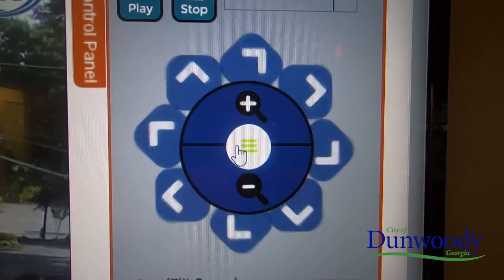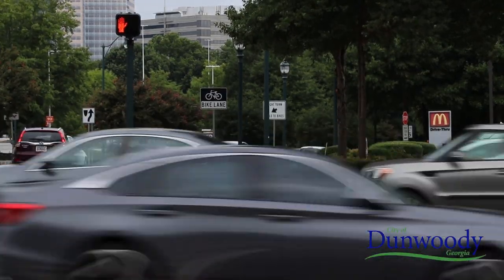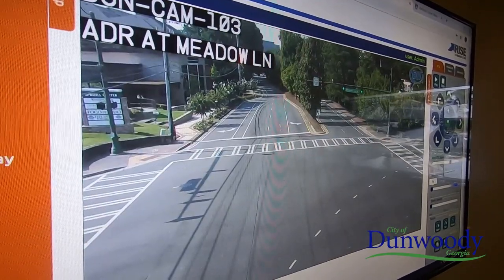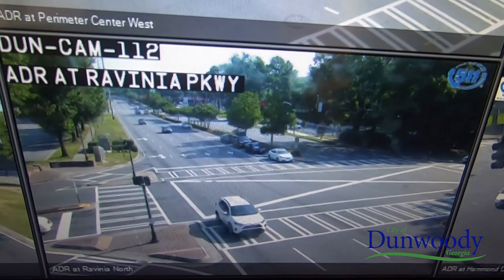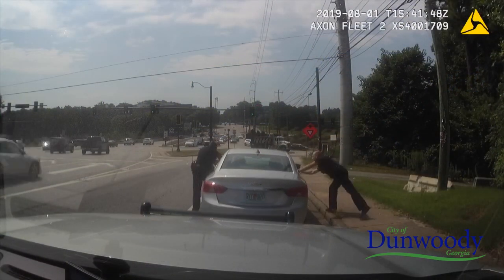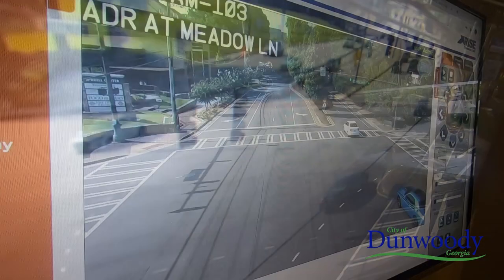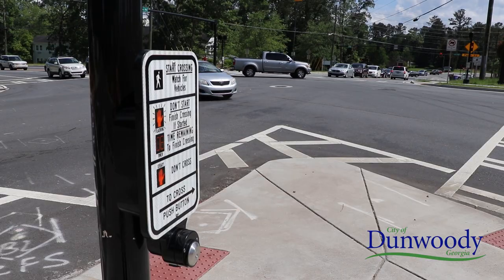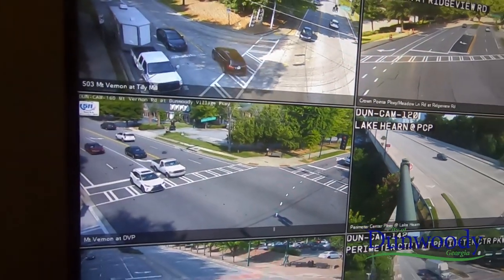Inside Dunwoody's Traffic Control Center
The City of Dunwoody's Traffic Control Center at City Hall is connected to all 60 traffic signals in the city limits. It allows engineers to monitor, adjust and improve traffic flow. During critical incidents on I-285, the system plays a critical role in traffic management. Funding for the project came from the Perimeter Community Improvement Districts, the federal DOT and the City of Dunwoody.